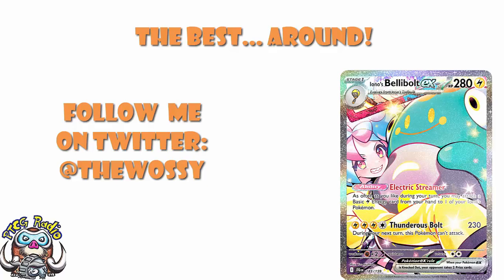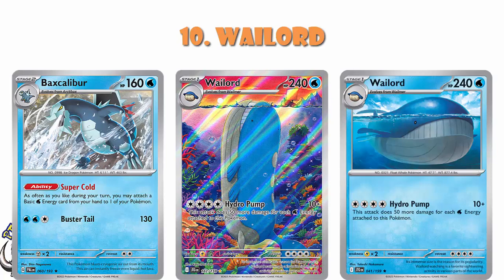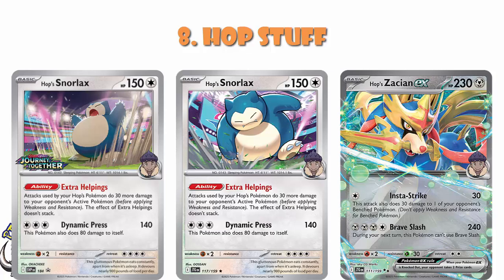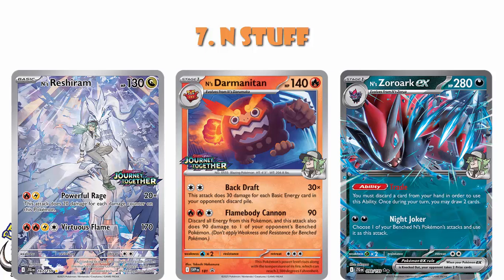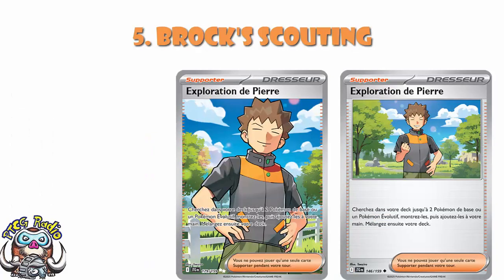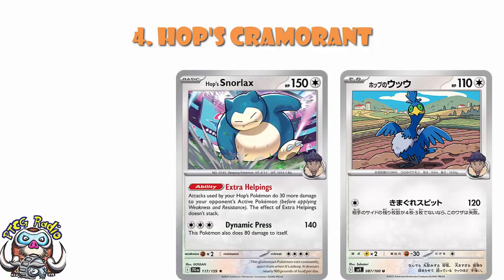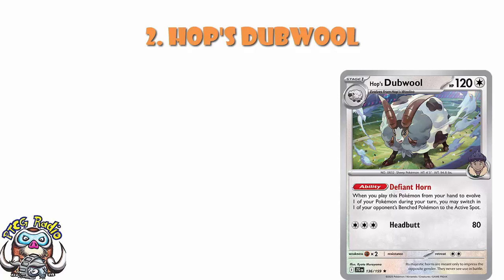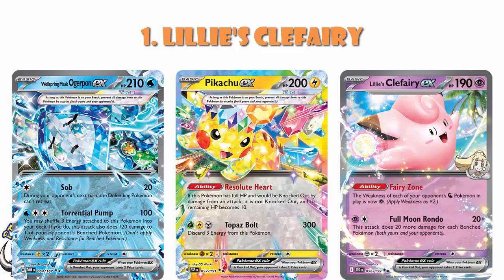The Top 10 Cards from Journey Together! HYPE New Pokémon TCG Set! (Pokemon TCG News)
Journey Together is coming this week but which cards are the best in the set? Come see!